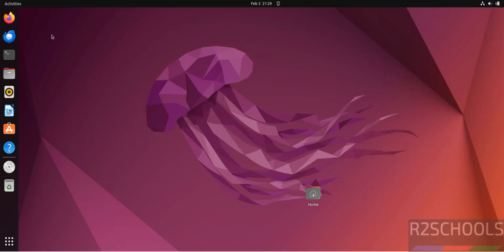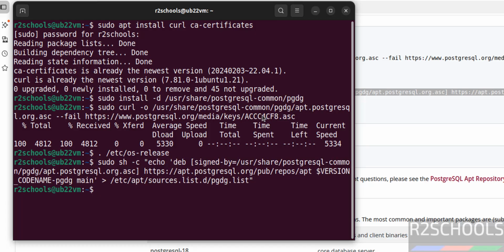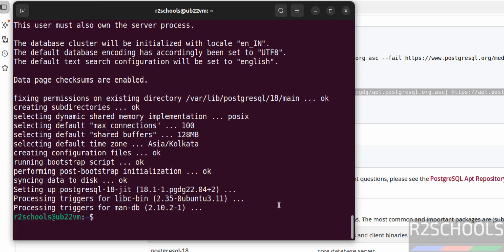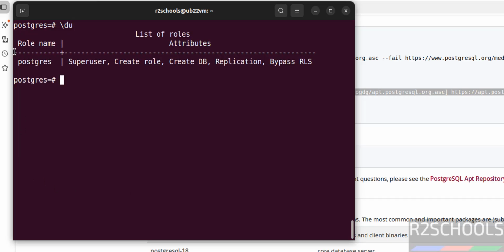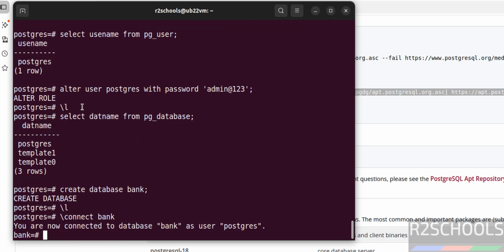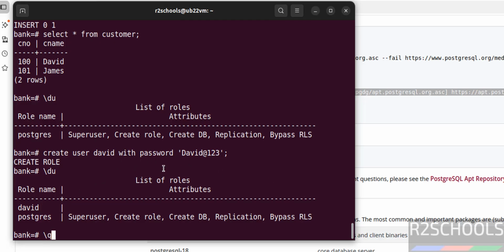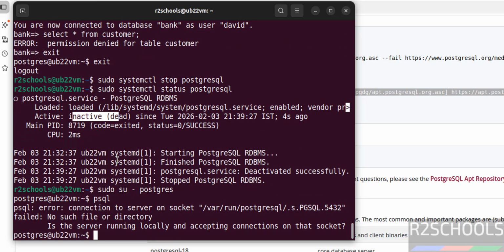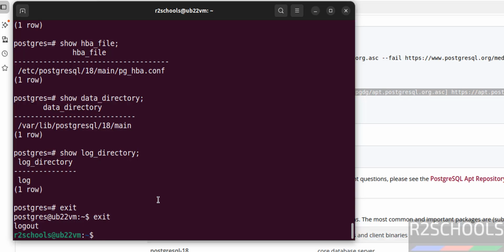Install & Configure PostgreSQL 18.1 on Ubuntu 22.04 LTS complete step by step guide|2026 Update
🚀 How to Install & Configure PostgreSQL 18.1 on Ubuntu 22.04 LTS – Step-by-Step Guide!

Want to set up the latest PostgreSQL 18.1 database on Ubuntu 22.04 LTS like a pro? 🐘💻 This complete tutorial walks you through installing, configuring, securing, and connecting PostgreSQL 18.1 on Ubuntu Jammy in minutes!

In this video, you’ll learn:
✅ Download & Install PostgreSQL 18.1 on Ubuntu 22.04
✅ Configure Users, Roles & Databases
✅ Enable Remote Connections
✅ Secure PostgreSQL Server
✅ Connect using psql, pgAdmin & DBeaver
✅ Fix common PostgreSQL errors